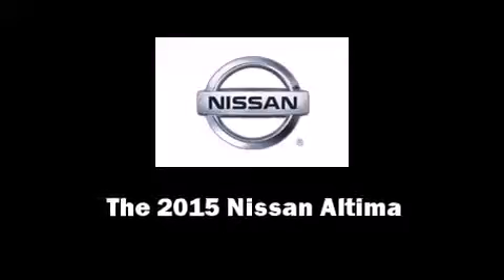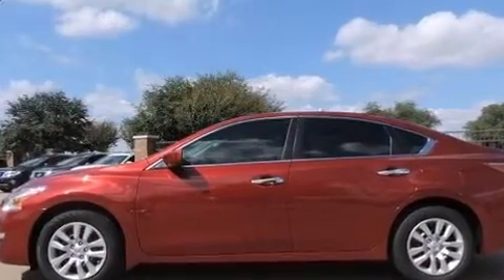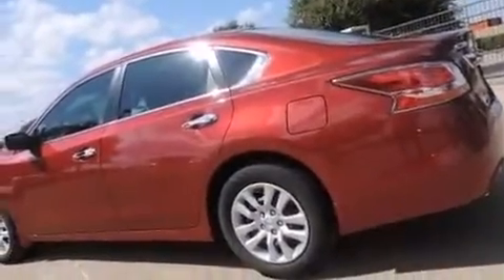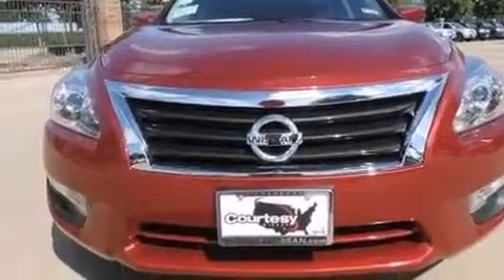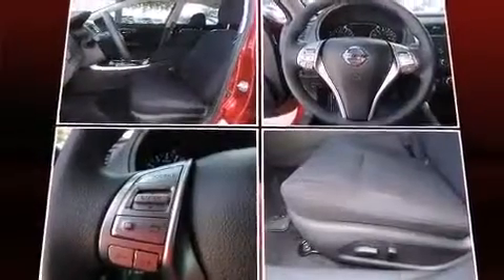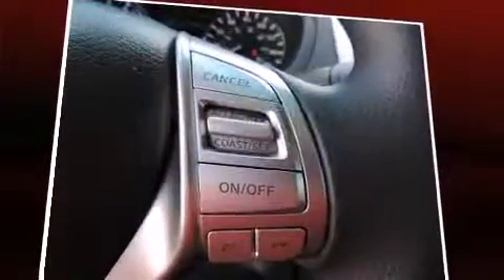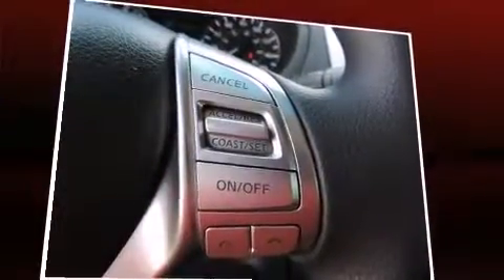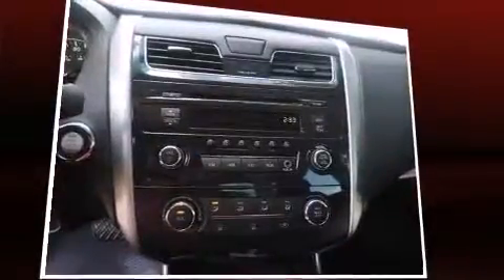2015 Nissan Altima 2.5 S in Richardson, TX 75080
Courtesy Nissan
1777 North Central Expressway

Step into the 2015 Nissan Altima. This 4 door, 5 passenger sedan will allow you to take command of the road with confidence! Under the hood you'll find a 4 cylinder engine with more than 170 horsepower, and for added security, dynamic Stability Control supplements the drivetrain. Nissan paid particular attention to efficiency and practicality with the following features: front and rear reading lights, a tachometer, variably intermittent wipers, an outside temperature display, front bucket seats, an overhead console, and much more. Nissan ensures the safety and security of its passengers with equipment such as: head curtain airbags, front SIDE impact airbags, traction control, brake assist, a security system, and 4 wheel disc brakes with ABS. This car was designed with safety in mind, allowing you to drive with even greater assurance. Our aim is to provide our customers with the best prices and service at all times. Please don't hesitate to give us a call.